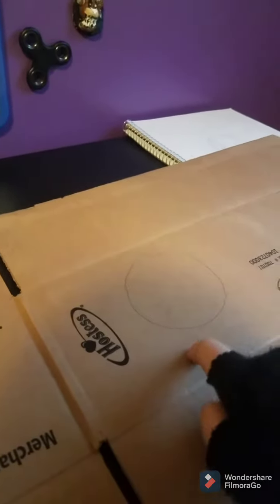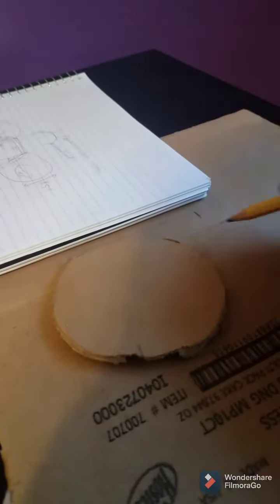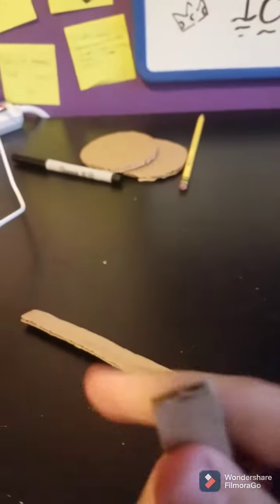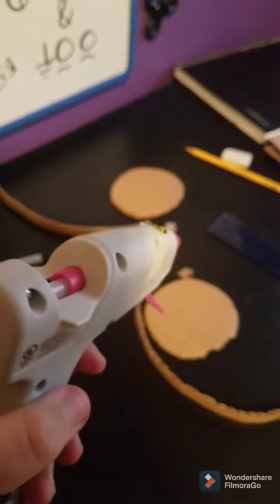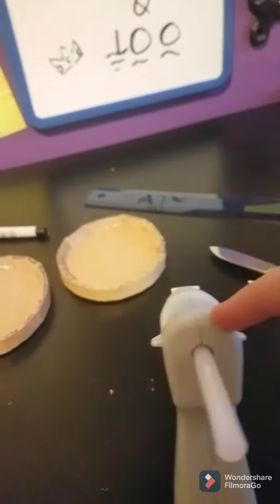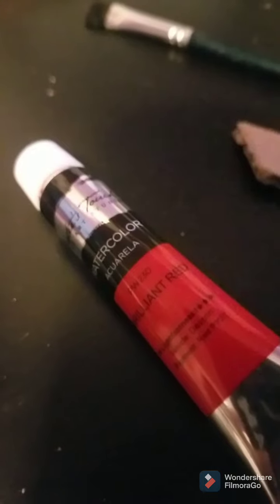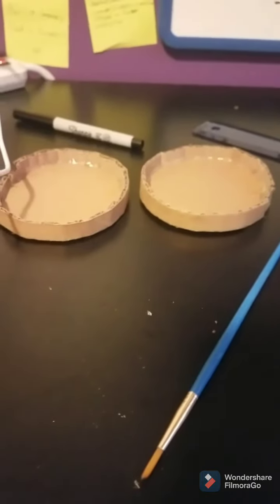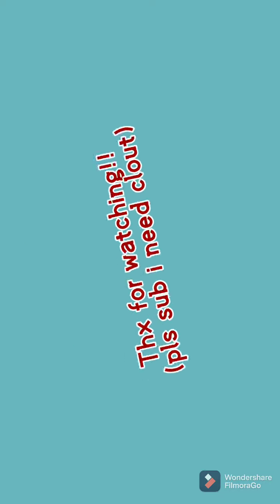Tommy & Tubbo Compasses!!